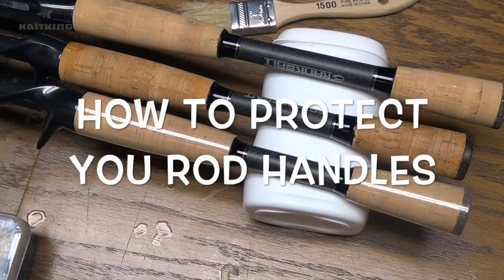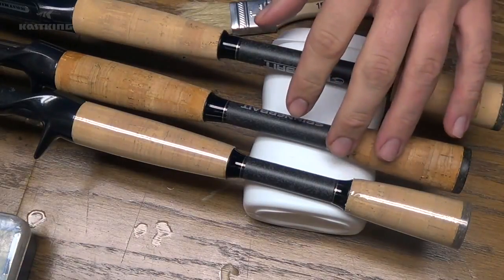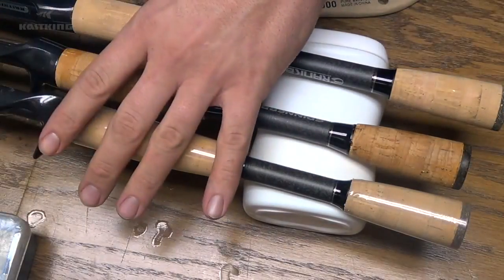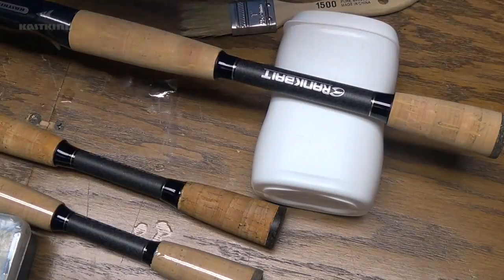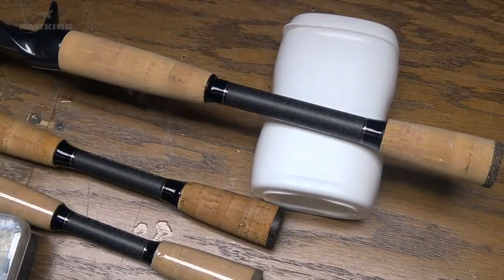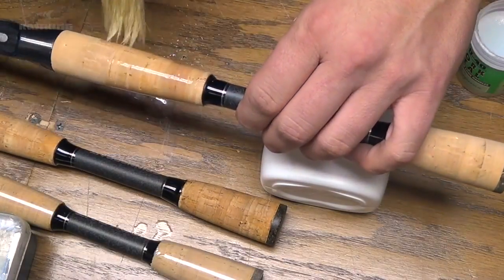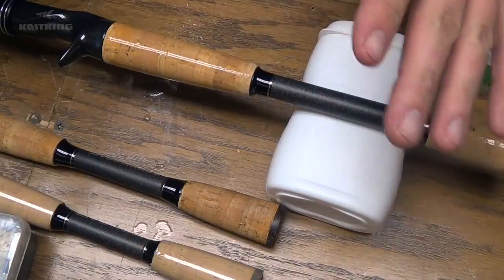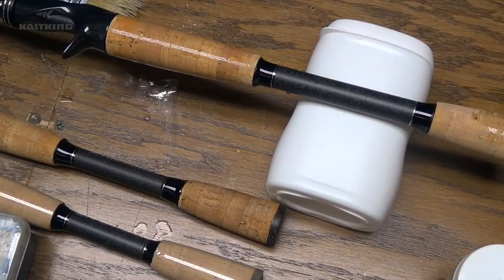How to Protect Your Fishing Rod Cork Handles | Fishing Pole Care - KastKing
This KastKing how to video shows you how to protect the handle on your fishing pole so you can keep it as the best fishing rod among your fishing gear.

Check out all of the other angling videos about:  KastKing fishing gear, KastKing reel,  best fishing reel, best fishing reel reviews,  best fishing rod, best fishing line and  how to fish videos that includes how to fly fish, how to bass fish, how to tie fishing knots, how to put fishing  line on a baitcaster,  how to choose the best bass fishing, trout fishing, catfishing, or salmon fishing  pole, and fishing videos by KastKing pros Major League Fishing and Bassmaster Elite AOY (Angler of the Year) bass tournament fishing bass pro Brent Chapman --  Chapman uses KastKing Royale Legend Elite baitcasting reels, the KastKing Speed Demon Pro baitcaster and KastKing Speed Demon Pro fishing rods, which he says is  the best fishing reel and best fishing rod for bass fishing tournaments along with Kastking’s  best spinning reels, KastKing Speed Demon Spinning Reels  --  and KBF (kayak bass fishing) National Champion Dwayne Taff in kayak fishing tournaments for targeting largemouth bass and smallmouth bass, -- Taff uses Kast king Royale Legend Elite and KastKing MegaJaws baitcasting reels  and  walleye fishing  pro walleye angler Dylan Nussbaum the 2018 NWT Champion ( Cabela’s National Walleye Tour).  KastKing is an ICAST award winning brand.